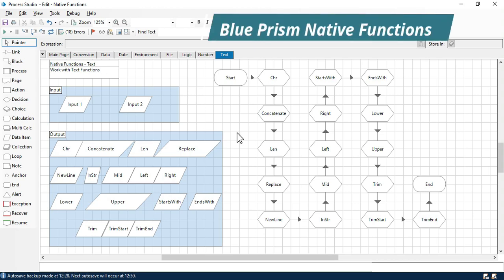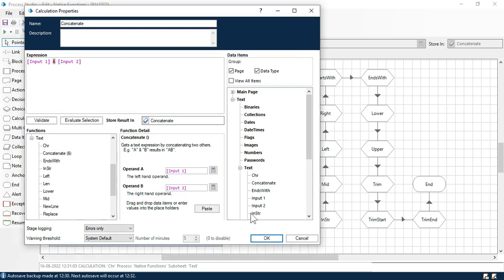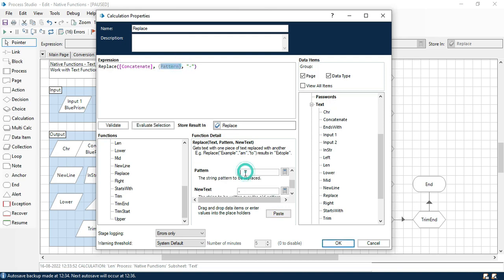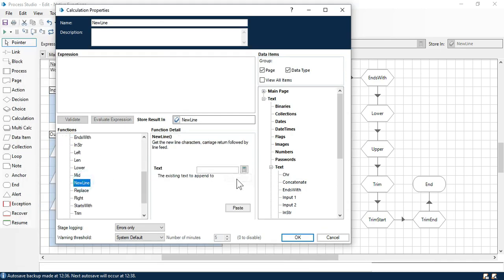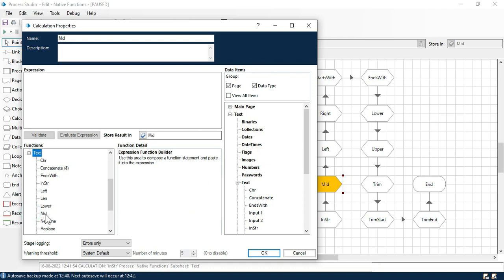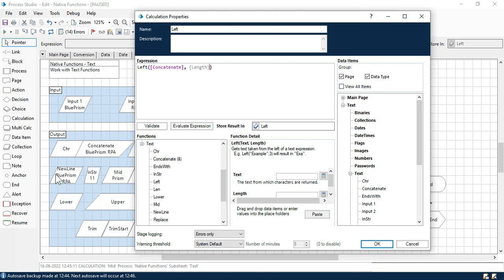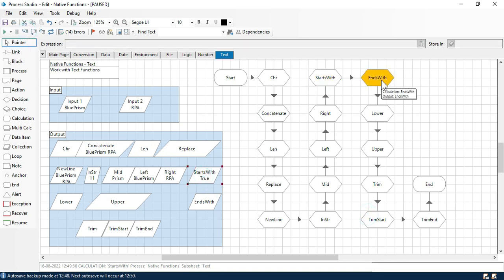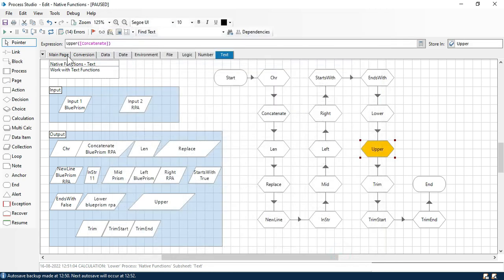Blue Prism ASDEV01 Certification | Text Function-Concatenate, InStr, Mid, StartsWith, EndsWith, Trim